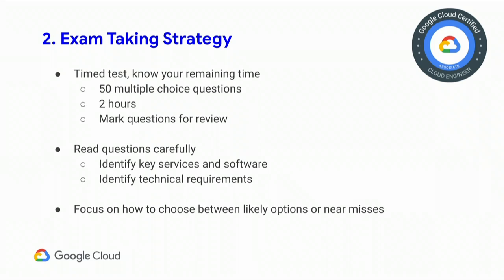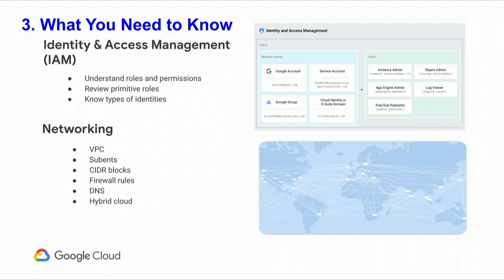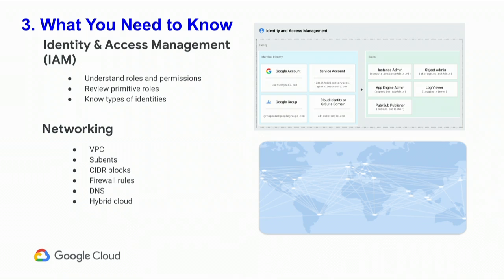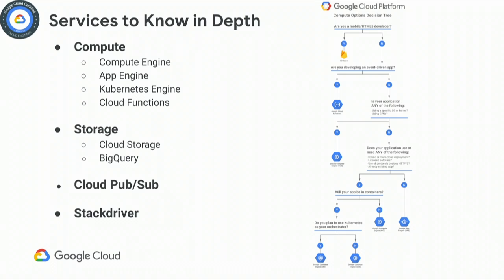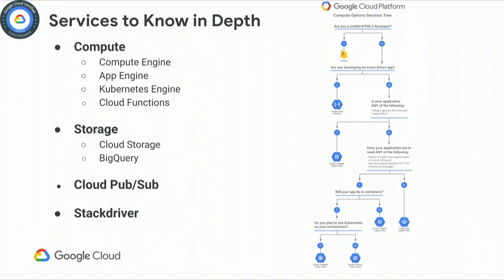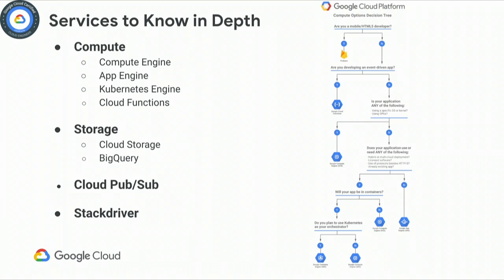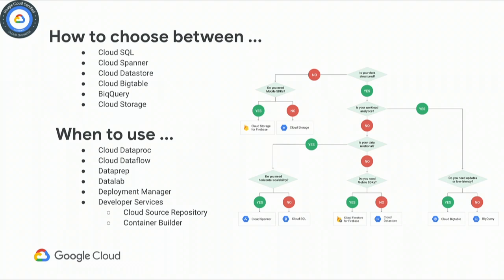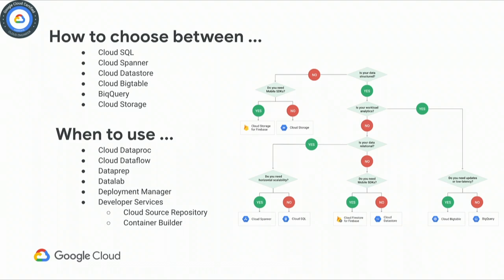Level up! Get Google Cloud Certified (Cloud Next '19)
Google Cloud Certifications validate your chops as well-rounded, cloud native professionals.  Learn about the paths, programs, and tools to get certified!

Speaker(s): Mike Truty, Dan Sullivan

Session ID: DZ210
product: Cloud - General; fullname: Mike Truty, Dan Sullivan; event: Google Cloud Next 2019;